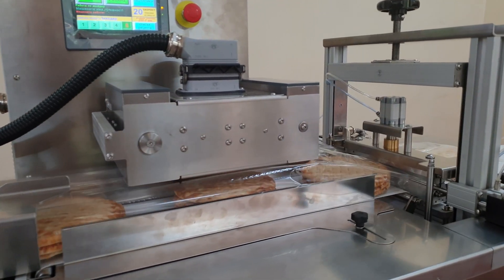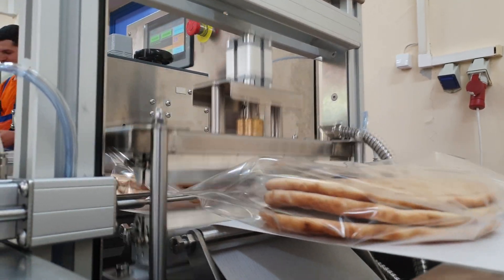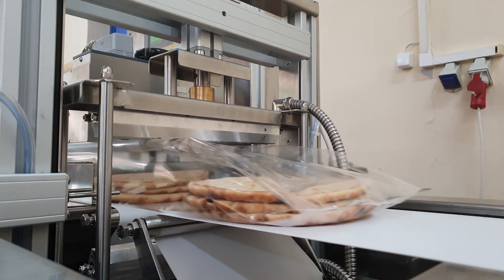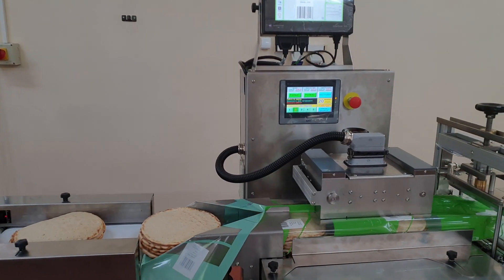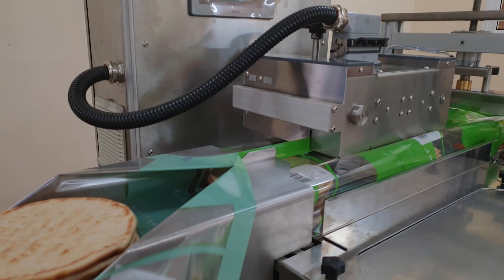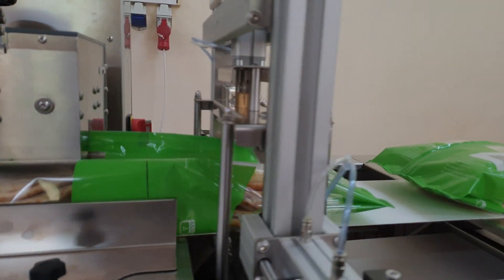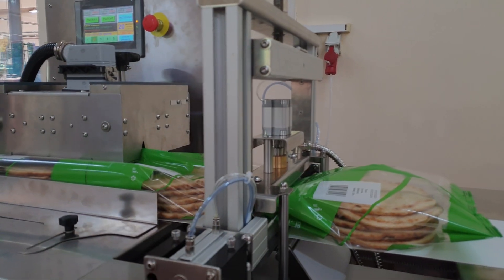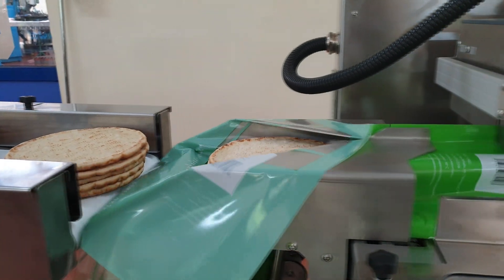AM25-250 - Опаковъчна машина за питки | Packaging machine for pitas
Опаковъчна машина за питки модел AM25
Скорост: от 20 до 35 опаковки в минута

Packaging machine for pitas model AM25